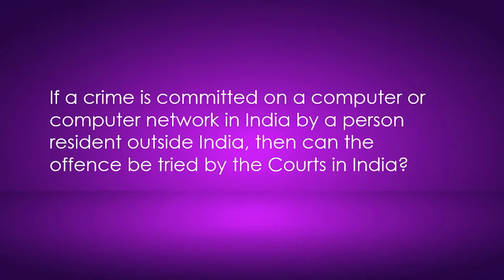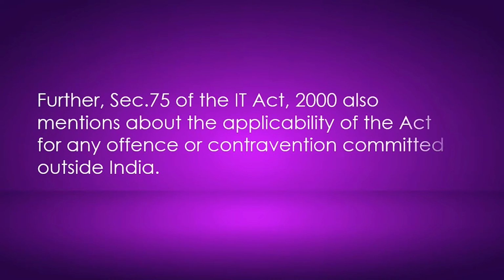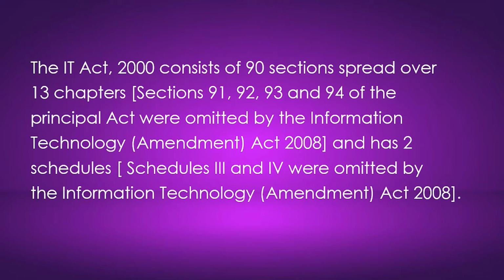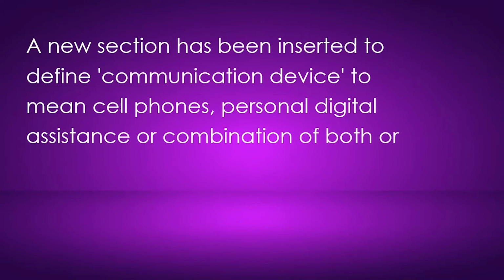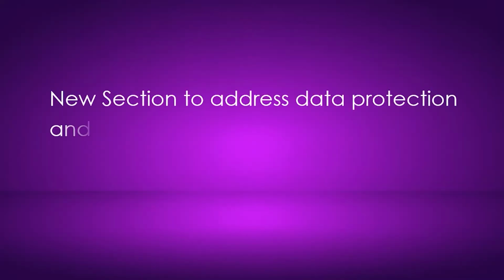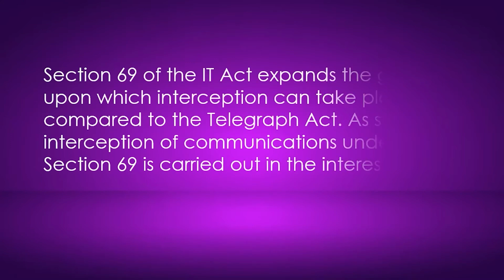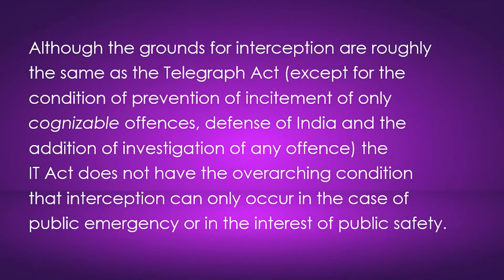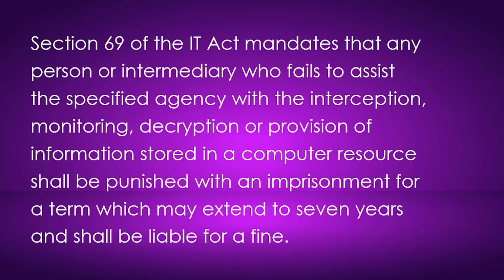MLE W6 L10 An Introduction to Cyber Laws Part 2 Information Technology Act 2000